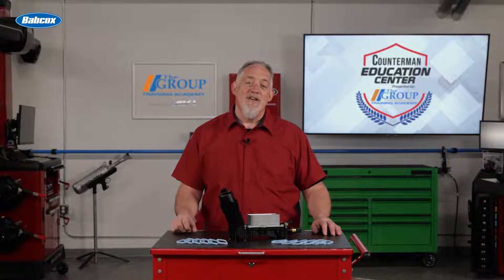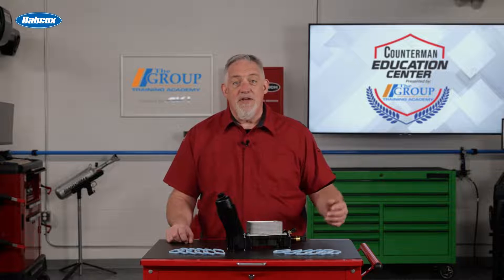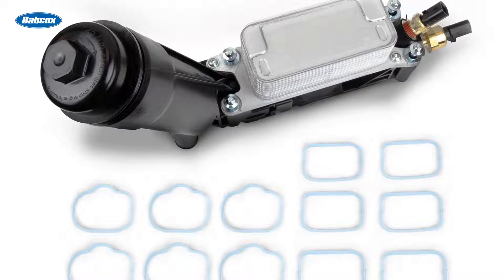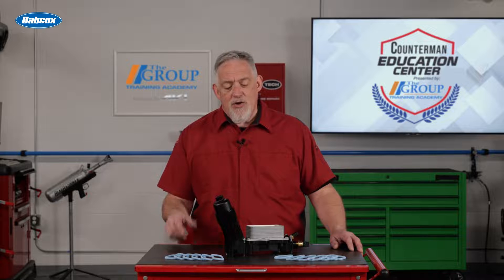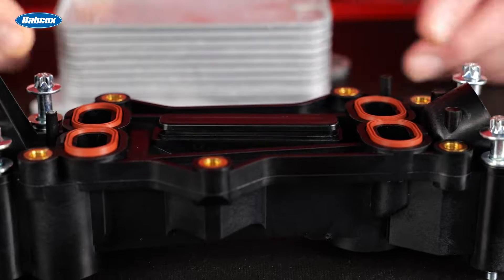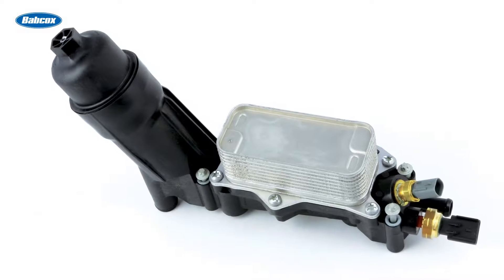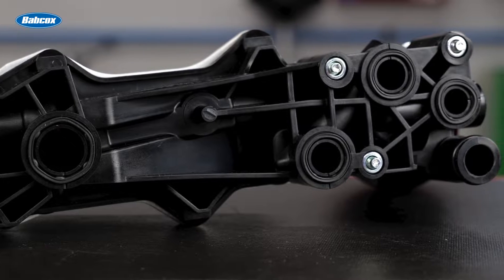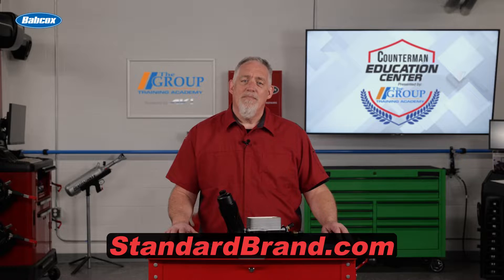Oil Filter Housing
Discover the enhanced oil filter housing kit for the 3.6L Chrysler Pentastar engine! Learn about the common issues with the original design and how Standard's improved housing addresses leaks and durability. With OE matching sensors, correct flow rate filters, and advanced sealing technology, ensure your customer's vehicle runs smoothly and reliably.